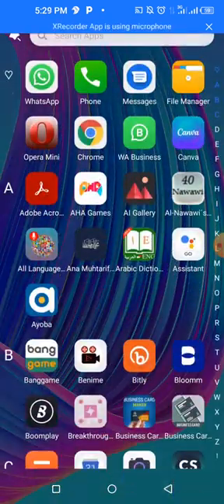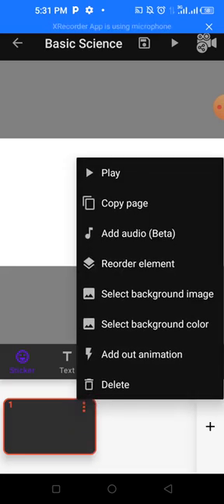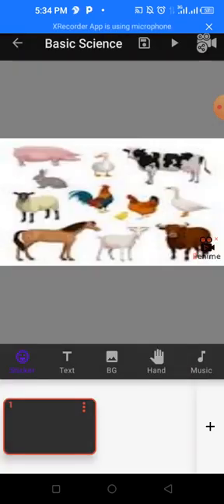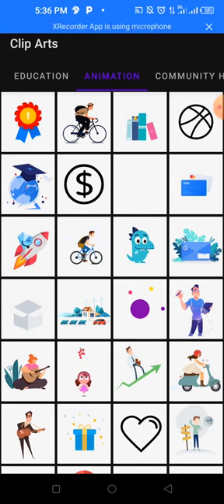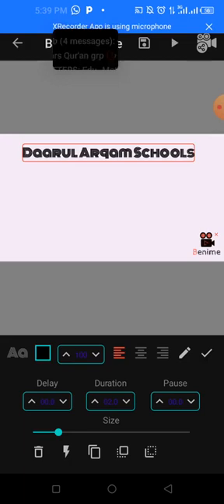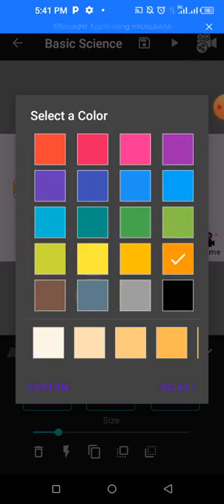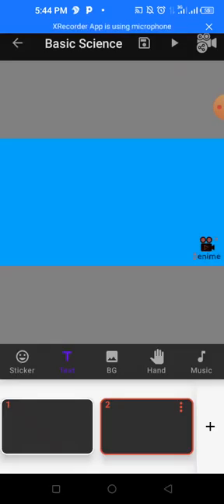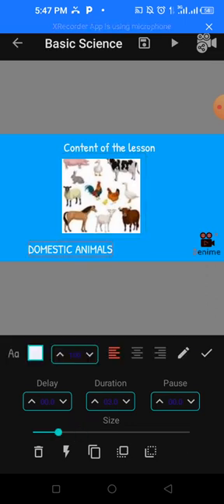whiteboard Animations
how to create whiteboard Animations